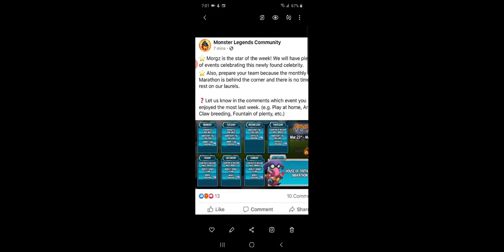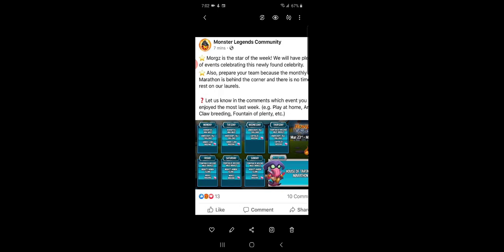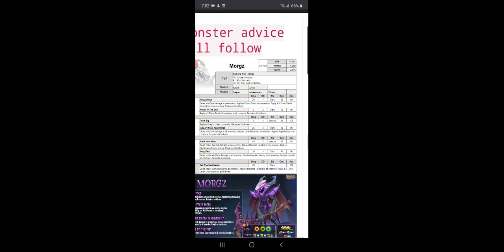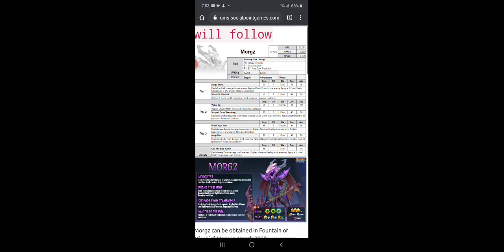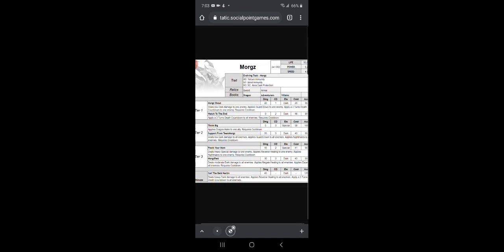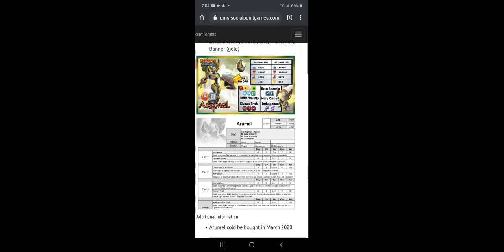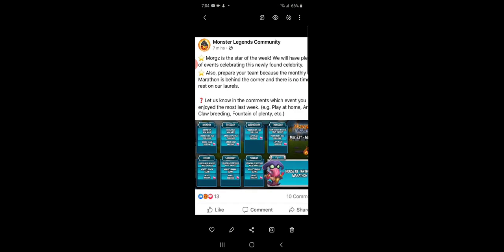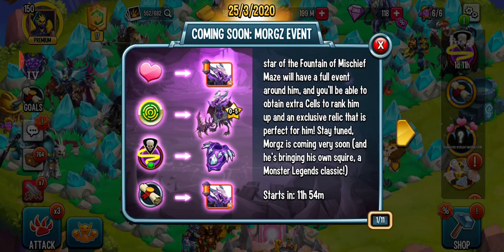Monster Legends : MORGZ monster discussion , Upcoming events on him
New Dark Mythic monster.